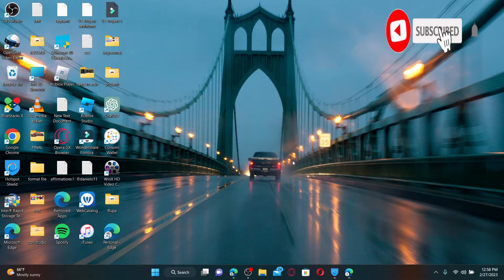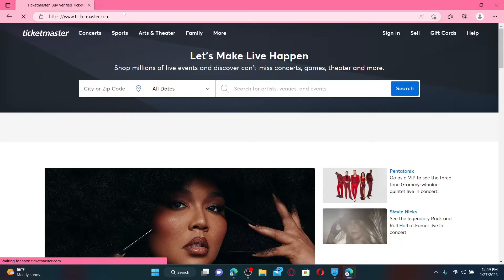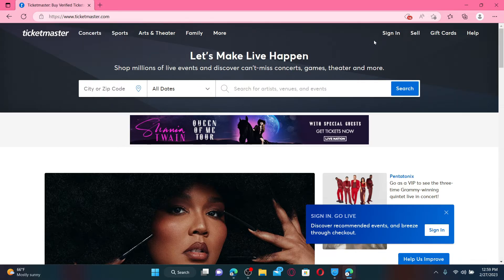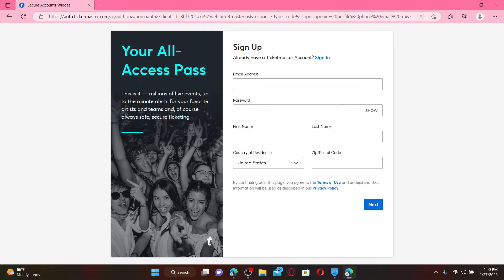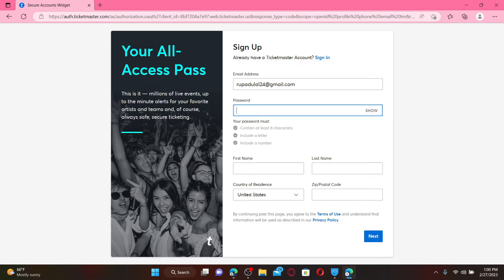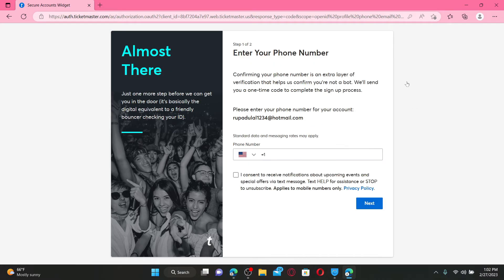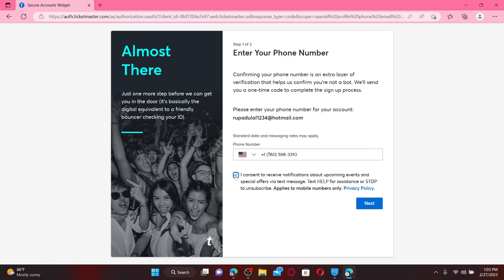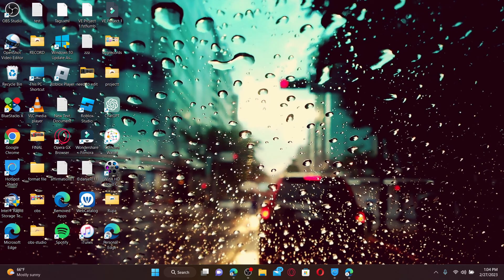TicketMaster Sign Up: How to Create/Open Ticketmaster Account 2023?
Learn how to create a Ticketmaster account and never miss out on tickets for your favorite events. Follow our step-by-step guide and start buying tickets today!